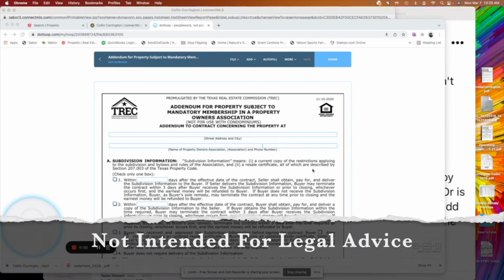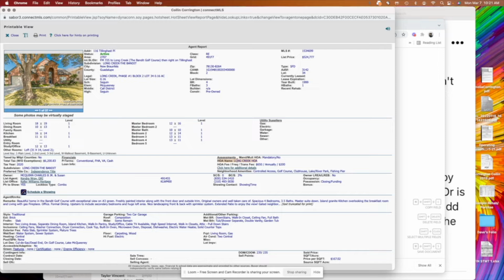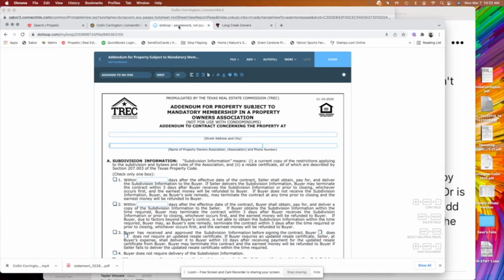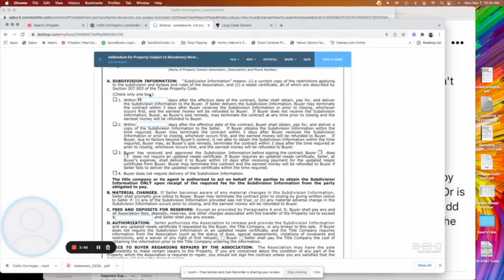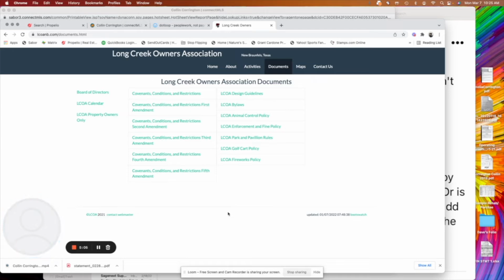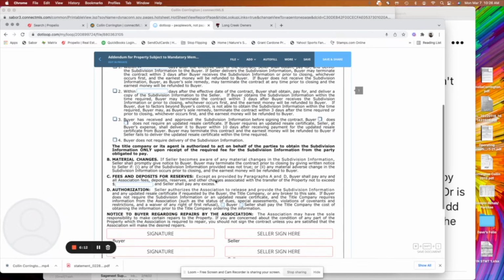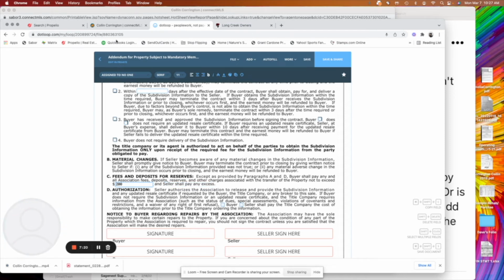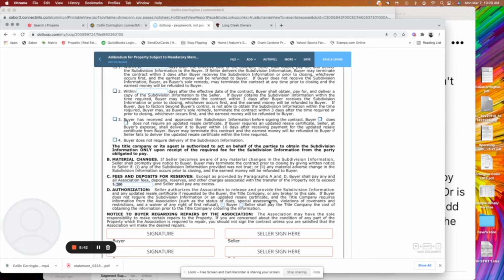Amendment for Property Subject to Mandatory Property Owners Associations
HOA or POA?  Here's how to fill out that Amendment!